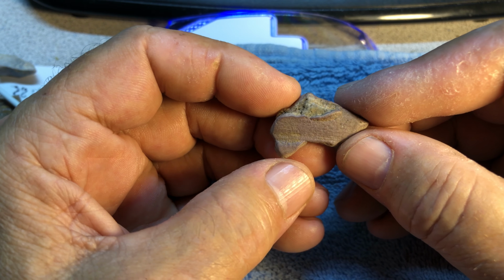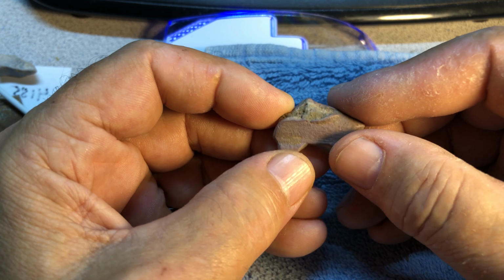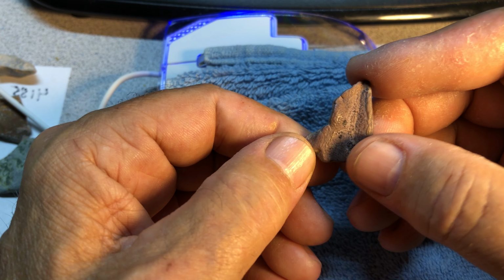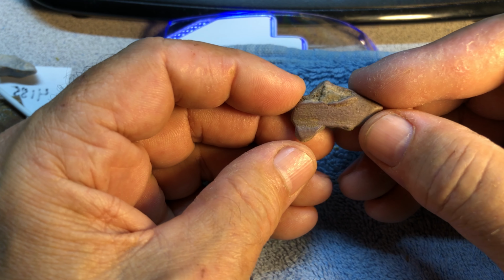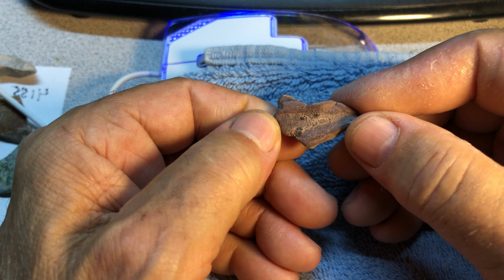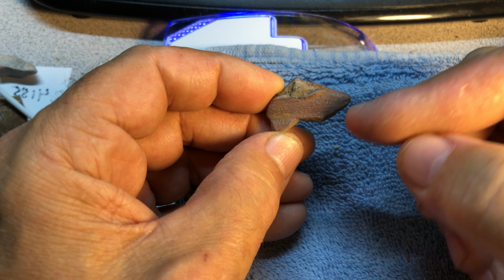Native American Indian Childs Artifact training tool and toy 6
Native American Indian Childs Artifact training tool and toy